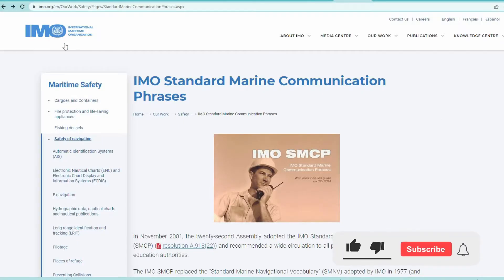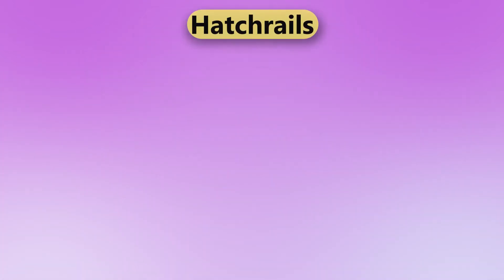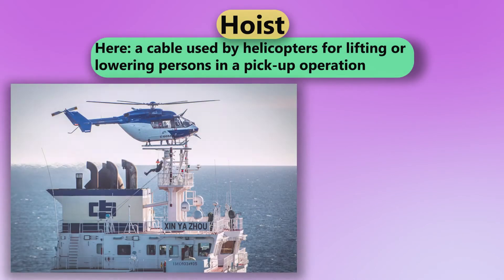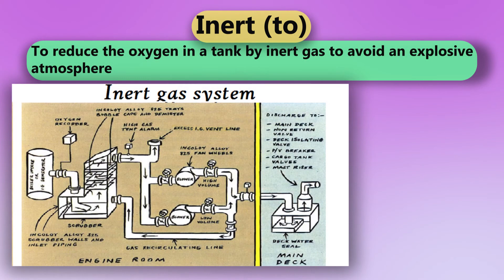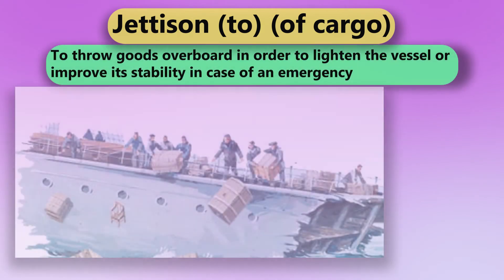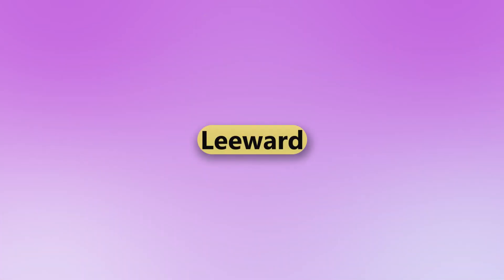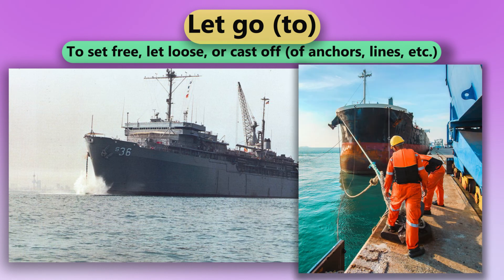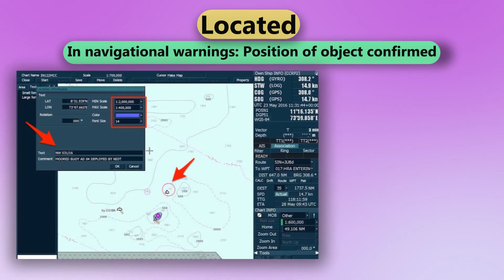Maritime English #6 | IMO STANDARD MARINE COMMUNICATION PHRASES | UASUPPLY